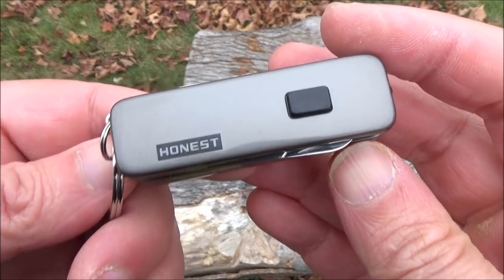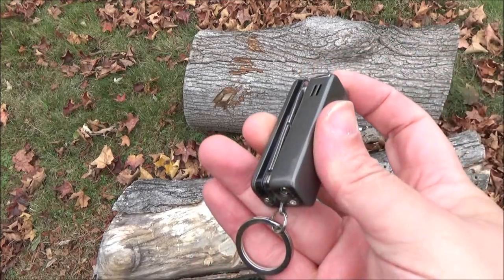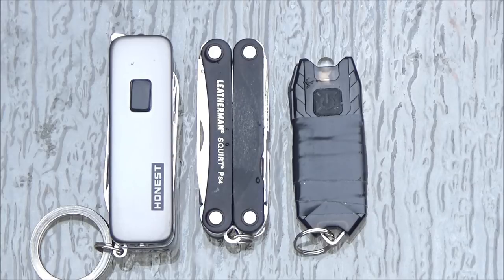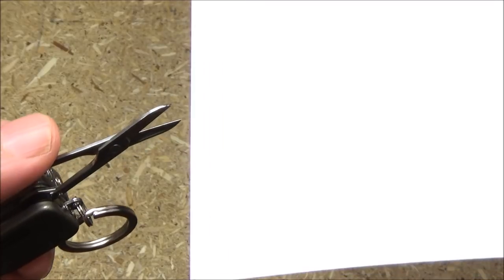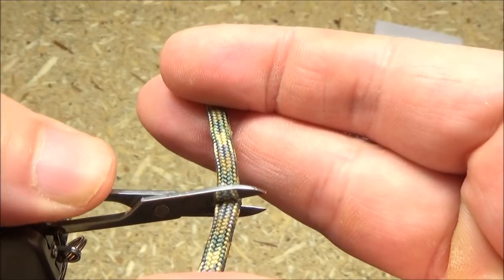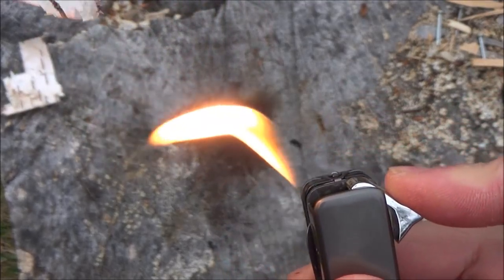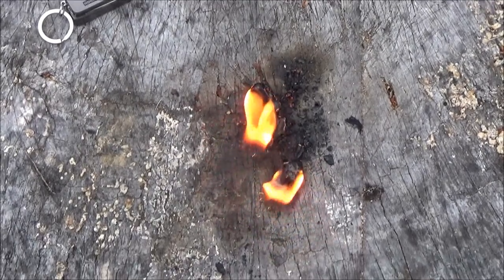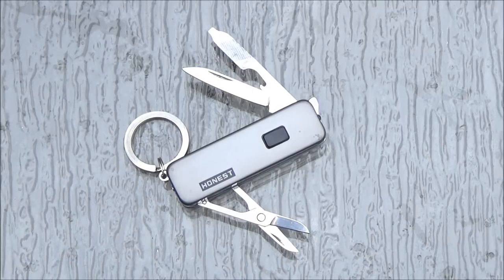Honest Keychain Lighter Multitool on Multitool Monday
TO BUY OR BROWSE THE MASTER LIST OF HANDY KEYCHAIN/EDC LIGHTS, MULTITOOLS, UTILITY CUTTERS, MICROLIGHTS AND MORE, CHECK OUT THE LINKS (AMAZON) BELOW, ENJOY :]
LIGHTERS: